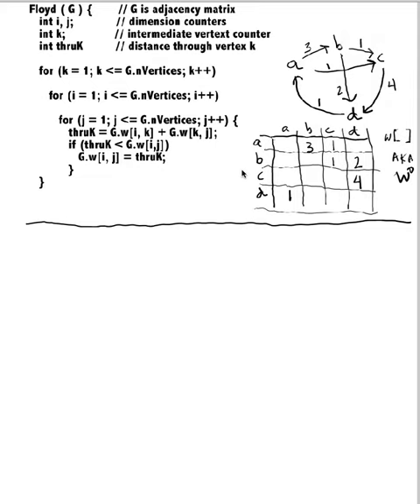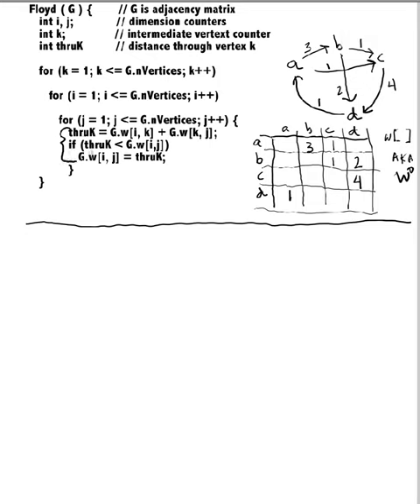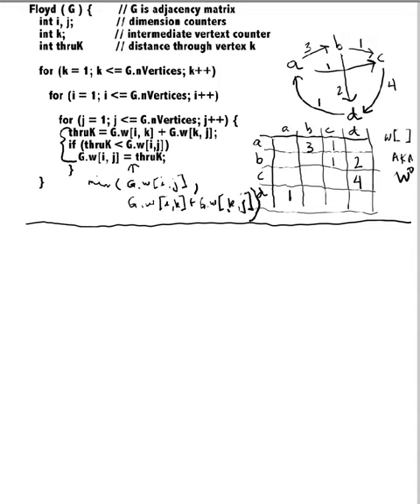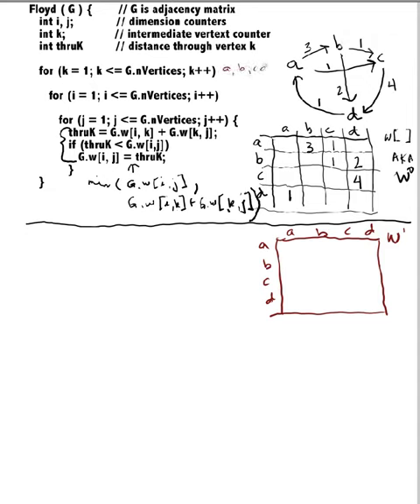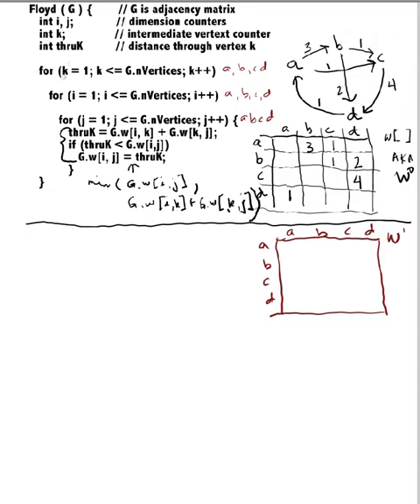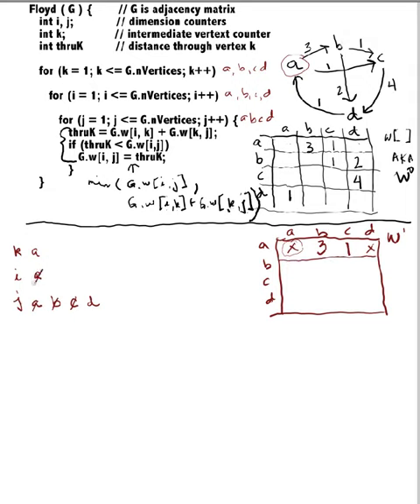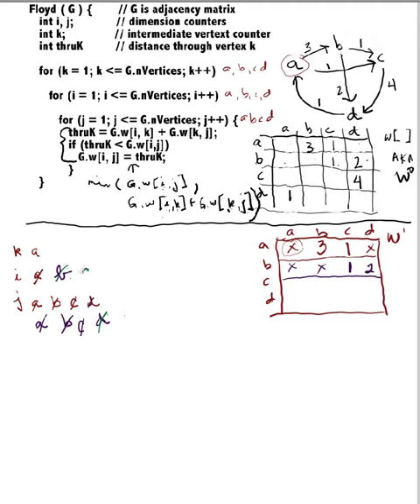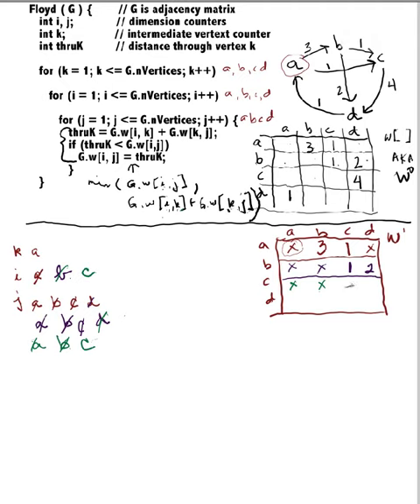Floyd1.mov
All pairs shortest path algorithm exercised. (dullsville, but it needs to be done). Part 1 of 3.